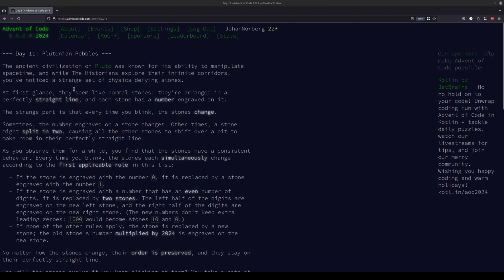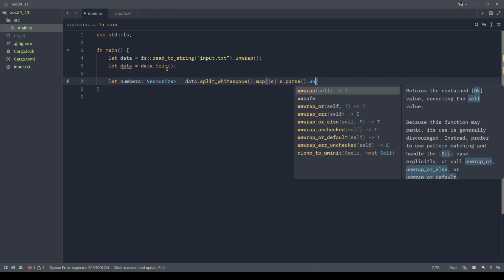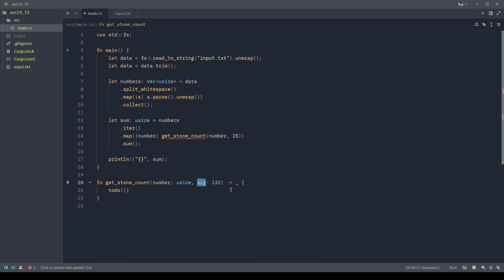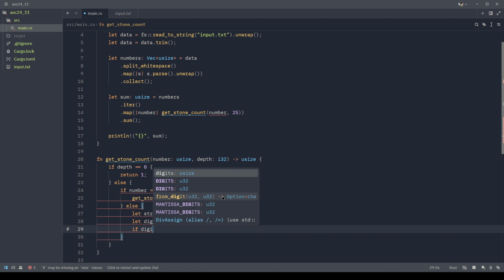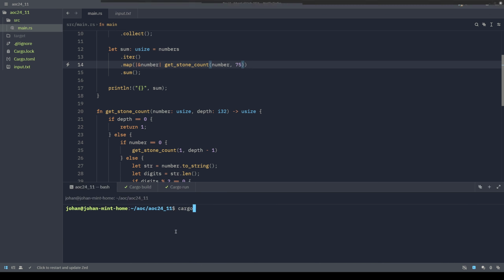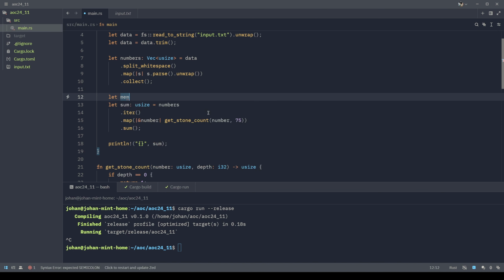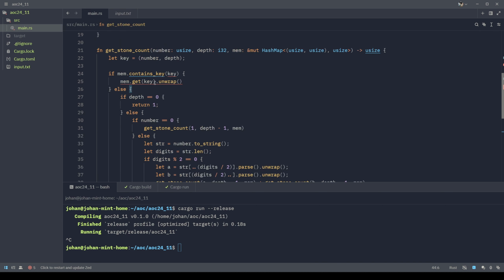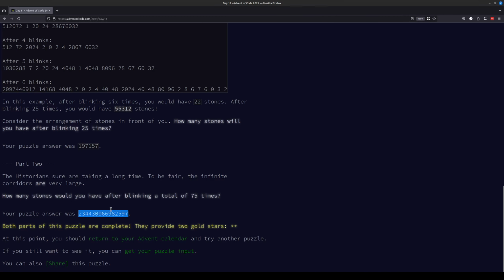Advent of Code 2024 - Day 11 - Rust - Re upload audio fix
Re uploaded due to audio issues

Day 11: Plutonian Pebbles